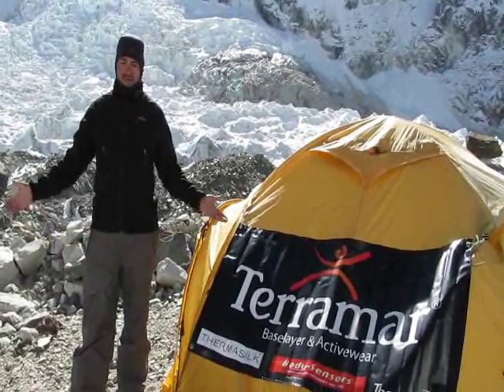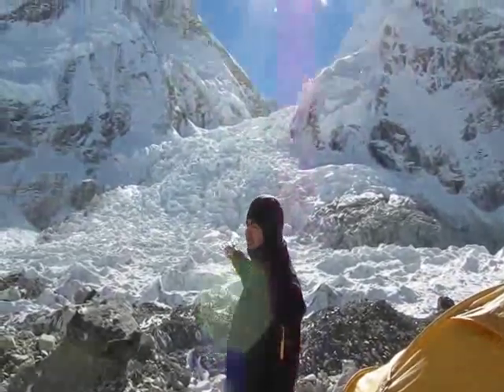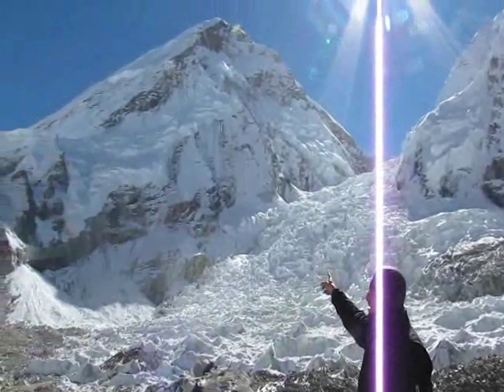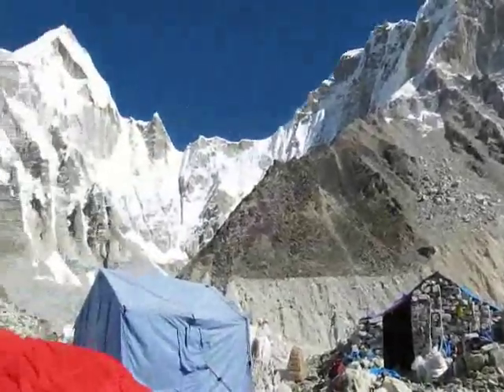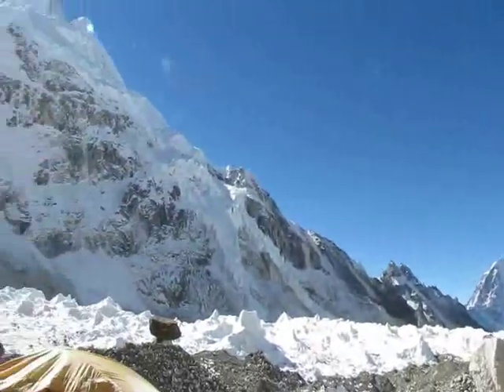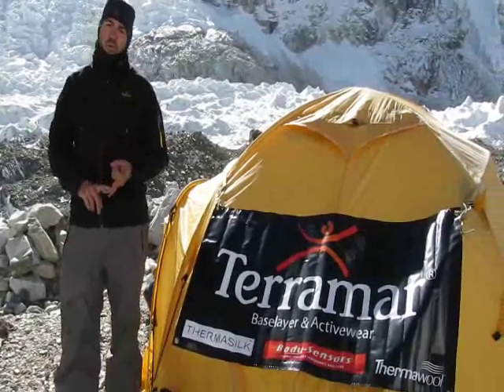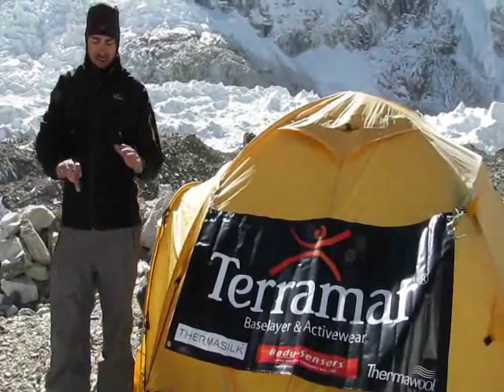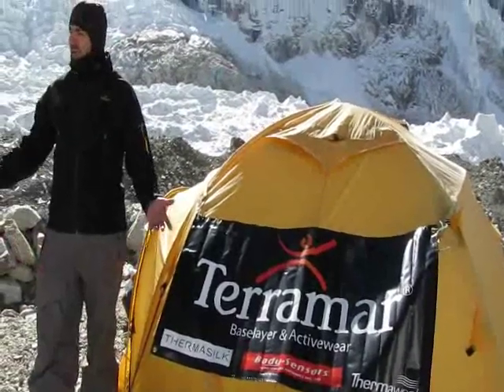Terramar at Everest Base Camp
Representing Terramar Sports, Jeff Danzer makes it to Everest Base Camp. Watch the short video for an awesome panoramic of this amazing part of the world.  You'll also learn what Terrmar base layers he's wearing!